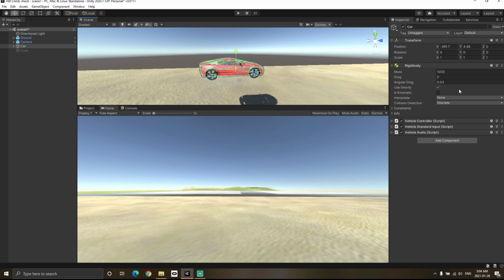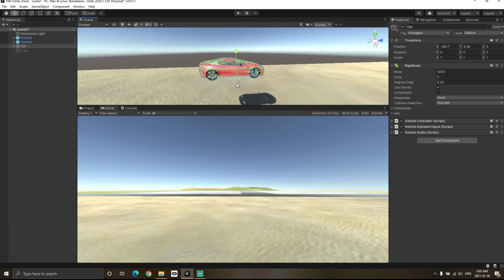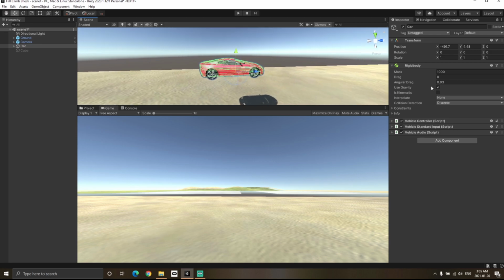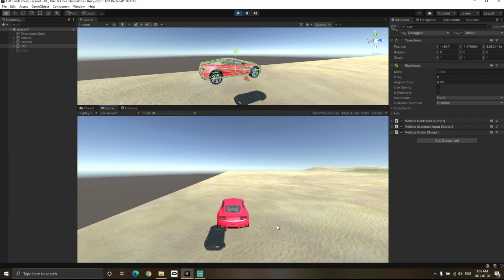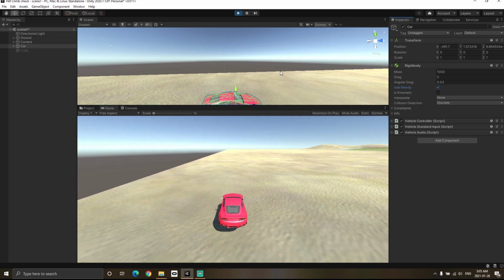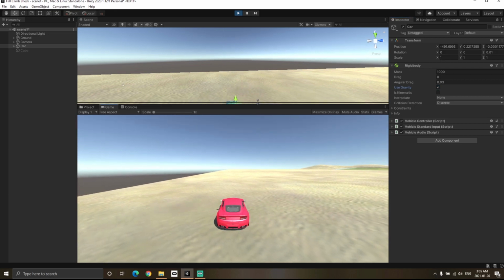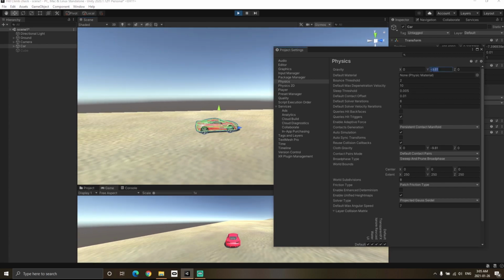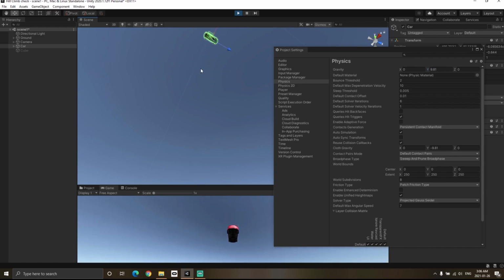Rigidbody Gravity - Unity in 1 minute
This is a beginner tutorial for unity where I have explained rigidbody gravity in 1 minute. It is a fast unity tutorial. In this video, I have explained how gravity matters in unity and what affect it will have on your game when you change it. I have also explained how you can change the direction of gravity in unity

I will be exact on point and will try to explain each and every concept of unity in a clear and concise way.

In this way, just by spending one minute a day, you will eventually be able to learn and understand unity in a better way as time passes.